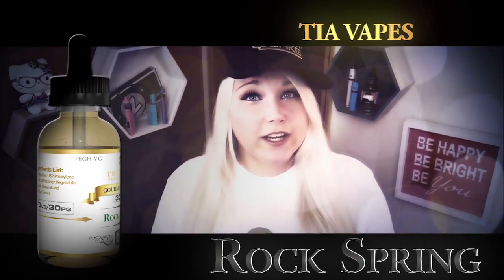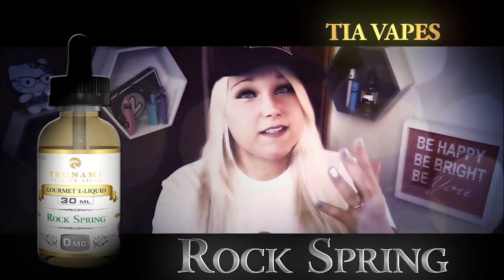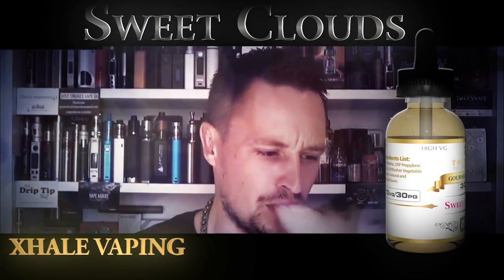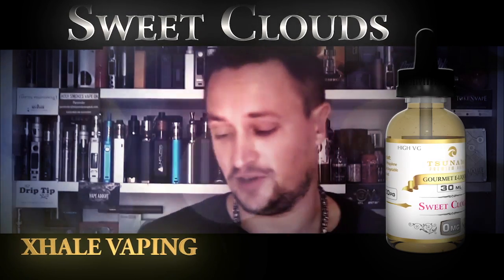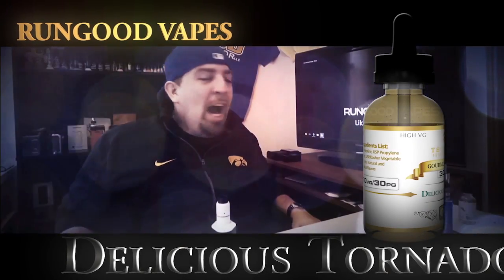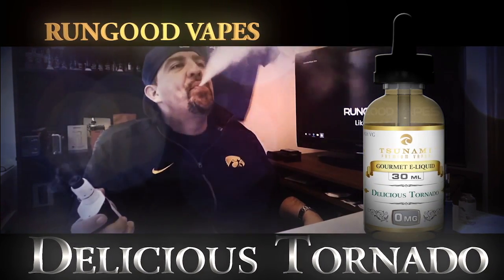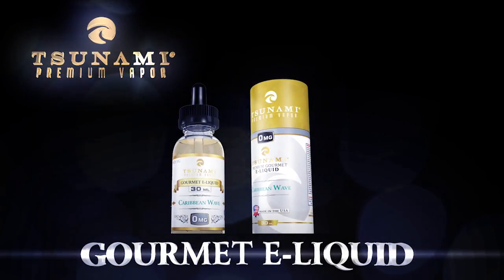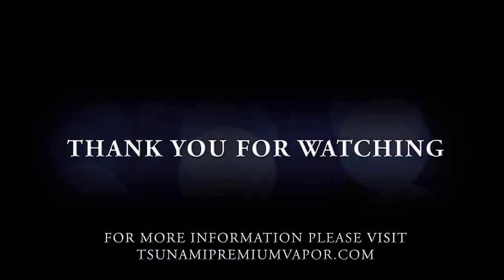Top Reviewers Rave about our High VG Gourmet E-Liquid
Thanks to all the reviewers featured in this video, please use the links below to check them out.